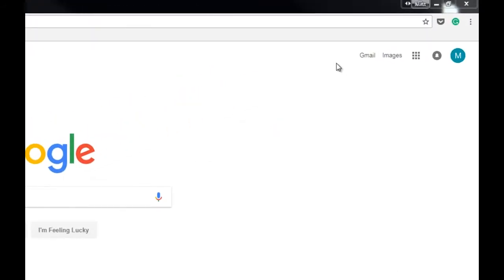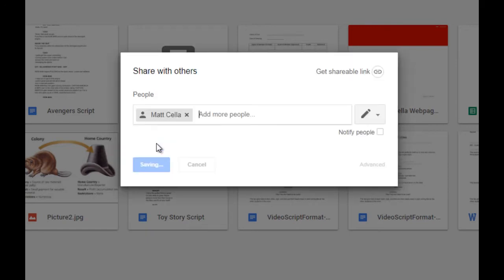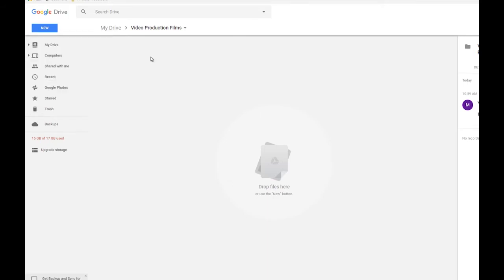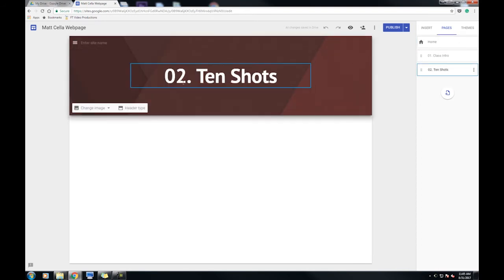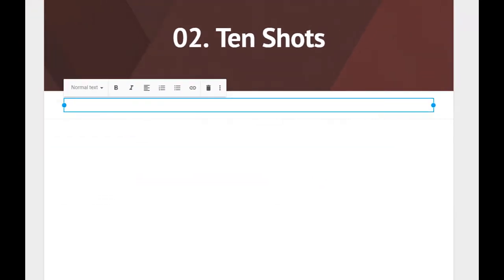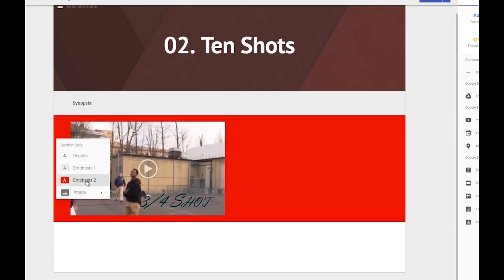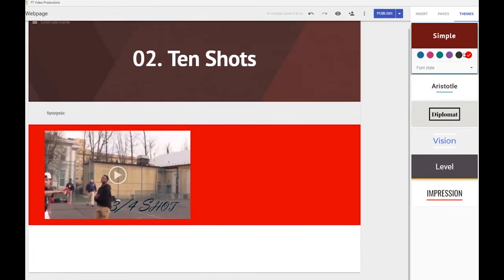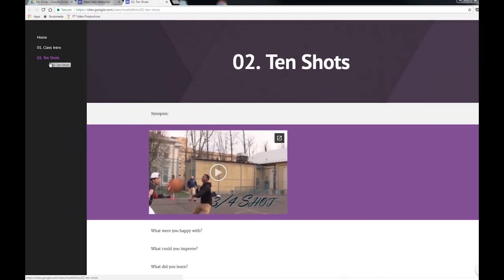04. Create Project Page